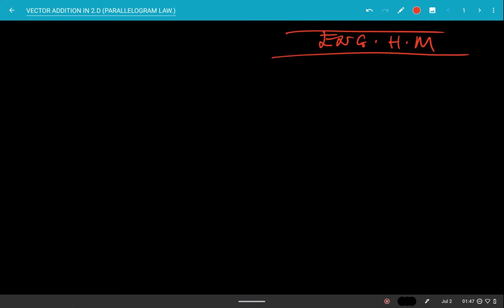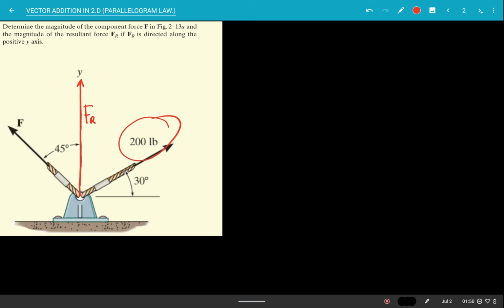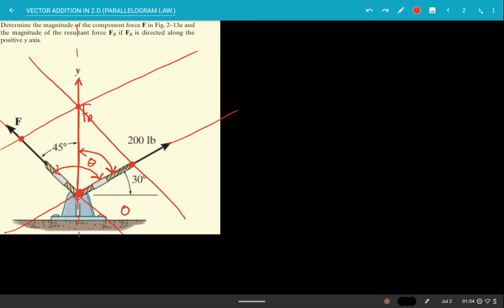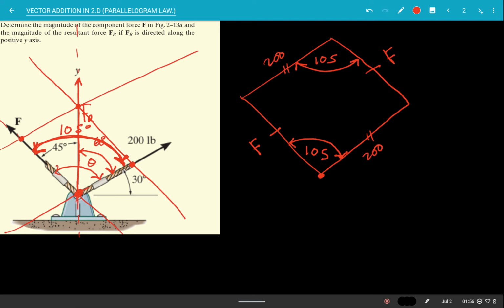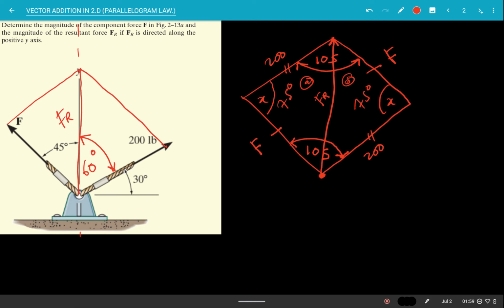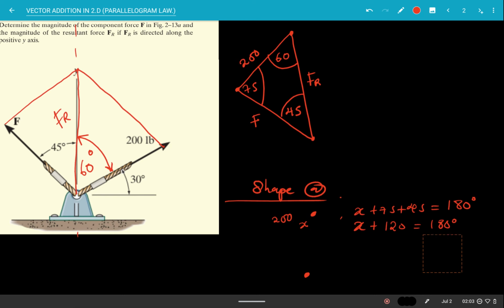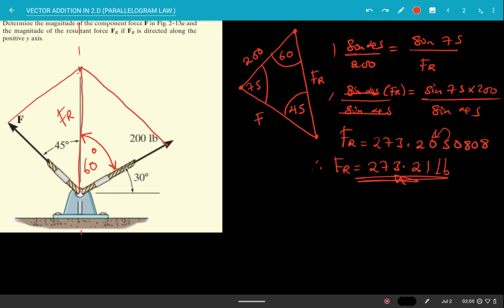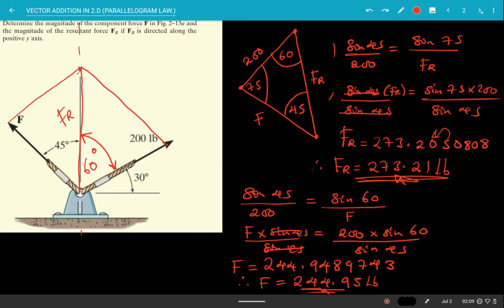FINDING THE MAGNITUDE OF THE COMPONENT AND OR THE RESULTANT GIVEN SOME INFO PARALLELOGRAM LAW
In this interesting video, we will delve into the intriguing realm of vectors and investigate the notion of applying the parallelogram rule to determine the size of the component and/or the consequence.Join us as we solve the mysteries of vector analysis and discover how to easily determine the magnitudes of components and results. We will provide you the skills and approaches you need to solve vector problems using the parallelogram law.We will walk you through the process of determining the amount of the component and/or the consequence using entertaining images and clear explanations.

Determine the magnitude of the component force F in Fig. 2–13 a and
the magnitude of the resultant force FR if FR is directed along the
positive y axis.